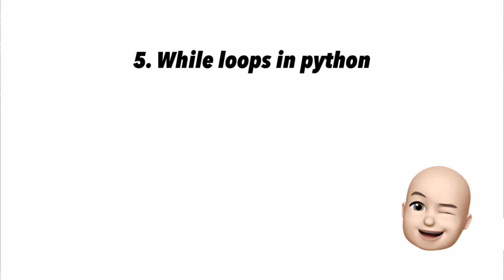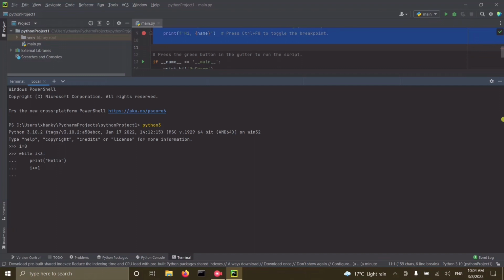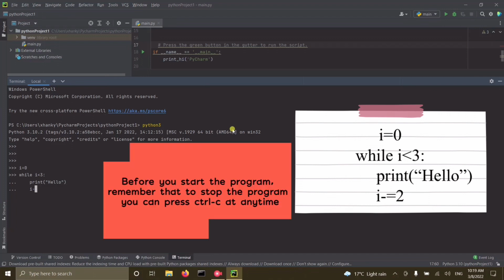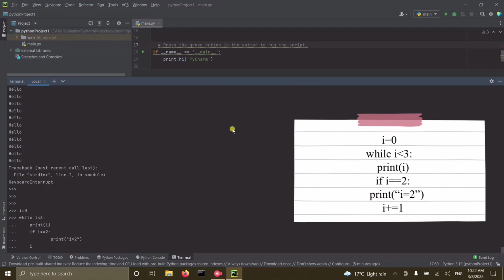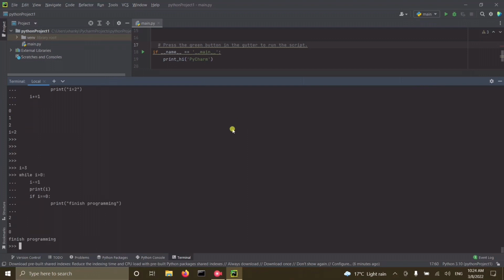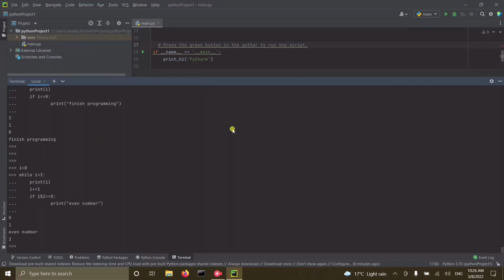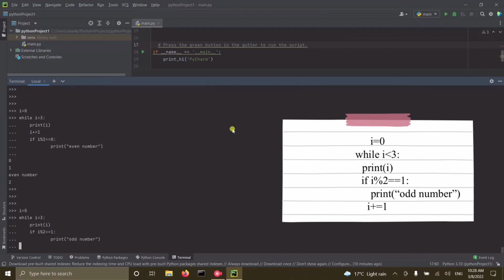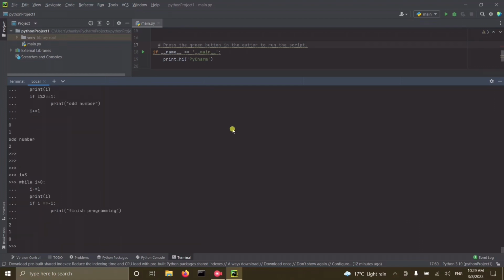5. While loops in Python for beginners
Join us for another video showing how to code in python for beginners.  These videos use python 3 under windows and the pycharm IDE.

Enjoy the video and your start on the software development road with python!